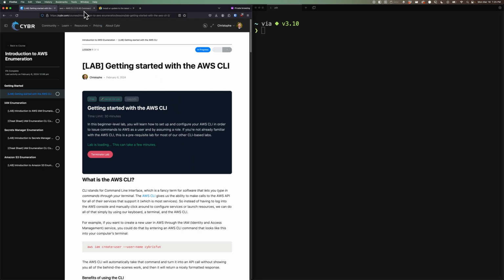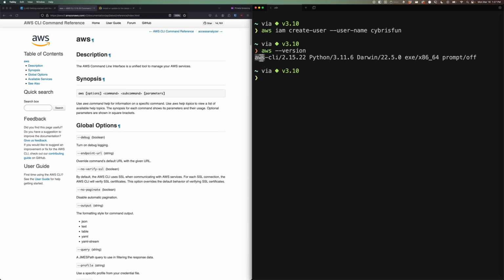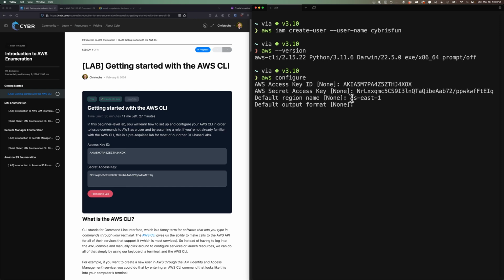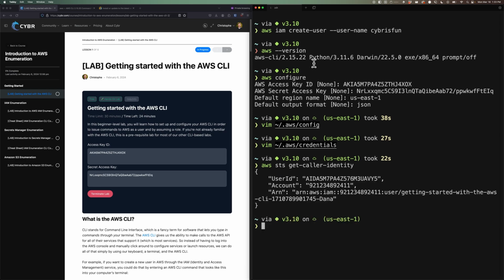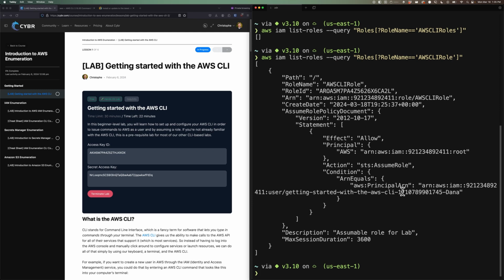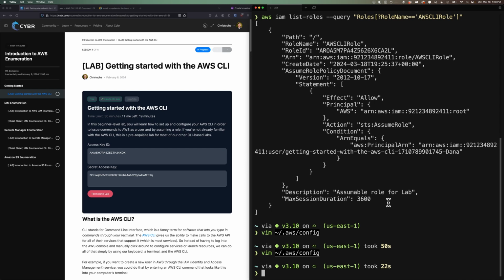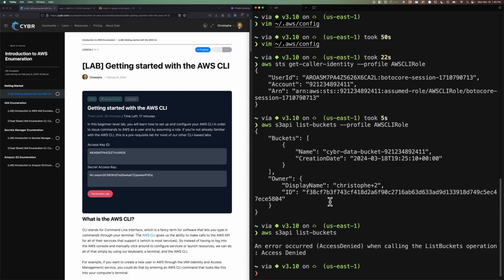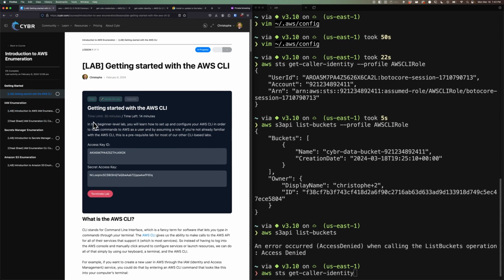Getting started with the AWS CLI for Enumeration - Free Lab Walkthrough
Learn how to set up and configure your AWS CLI in order to issue commands to AWS. This lab teaches both how to issue commands as an IAM user and by assuming an IAM role. If you're not already familiar with the AWS CLI, this is a pre-requisite lab for most of our other CLI-based Hands-On Labs at Cybr, and this is a skill that just about anyone working in a technical AWS cloud role needs.